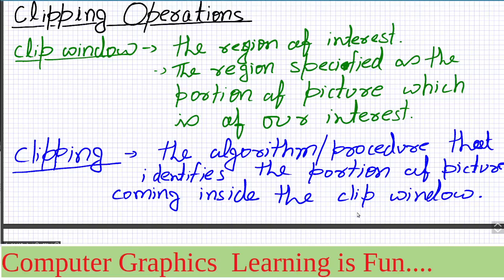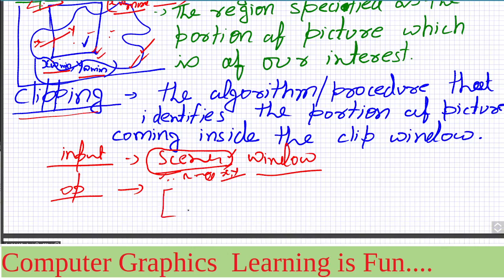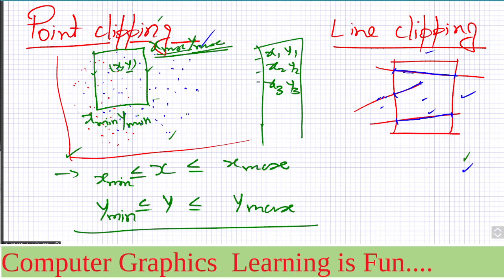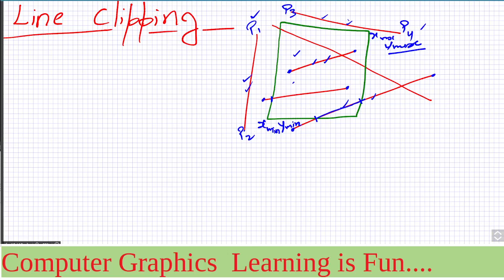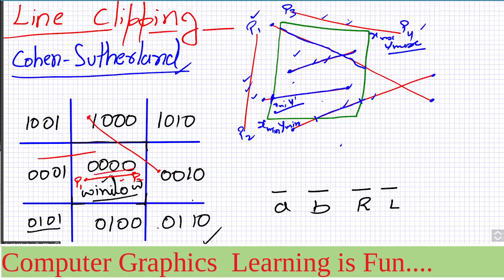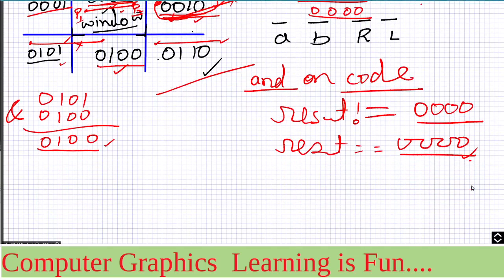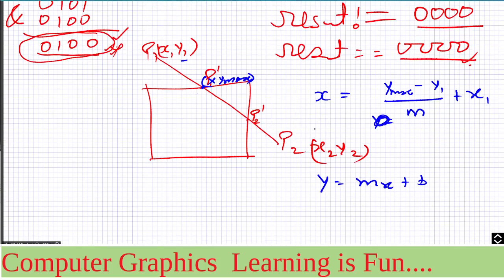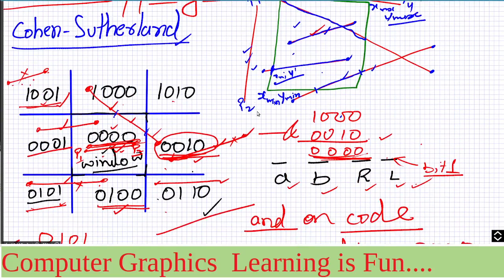Computer Graphics: Clipping Operations| Point Clipping, Line clipping| Cohen-Sutherland Algorithm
Learn about Clipping Operations: Point Clipping, Line clipping especially Cohen-Sutherland Algorithm